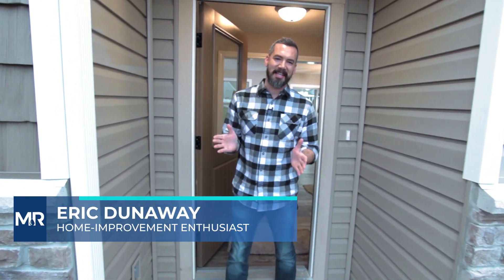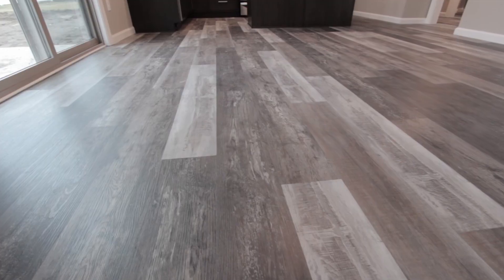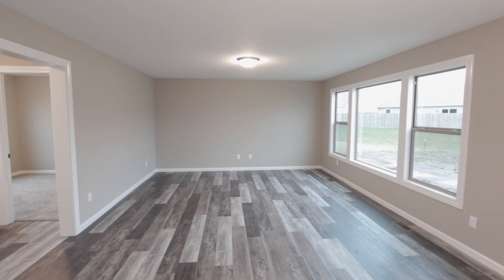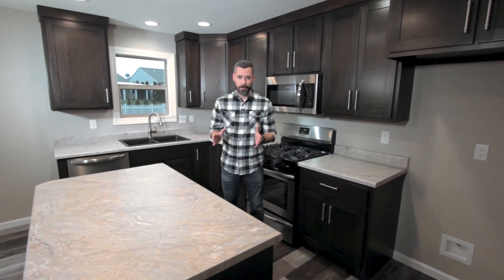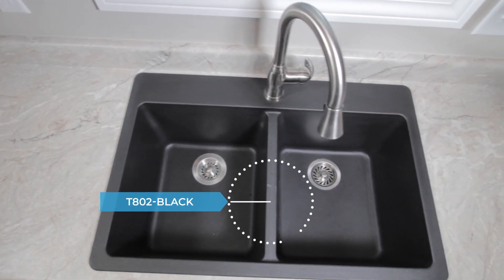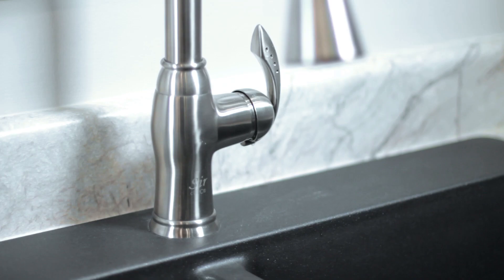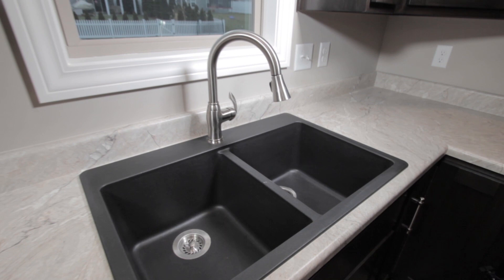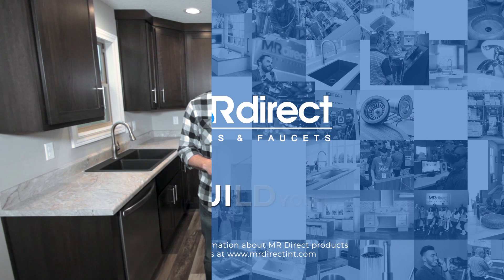MR Direct Sinks & Faucets | Open Concept Home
Welcome, I’m Eric Dunaway with MR Direct sinks and faucets. Today we’ve partnered with MBN Properties to give you a first-ever tour of this open concept, new construction property. They just wrapped up the final touches in the kitchen. Let’s go check it out!